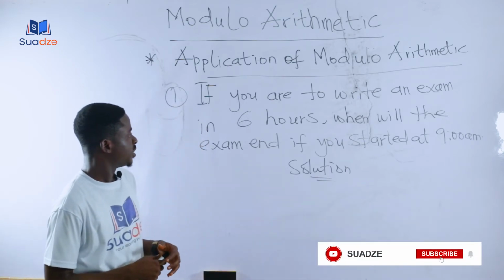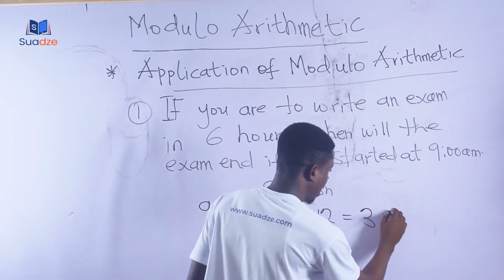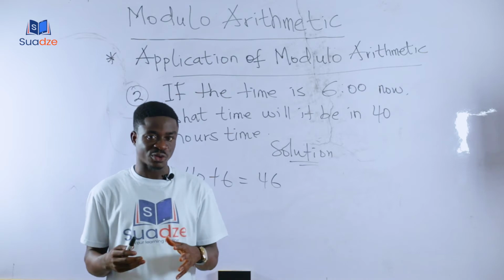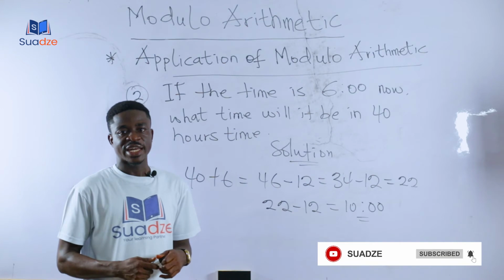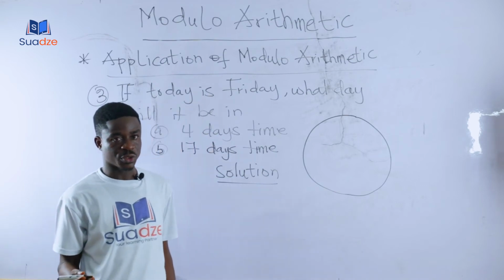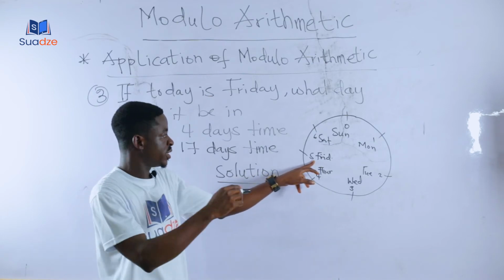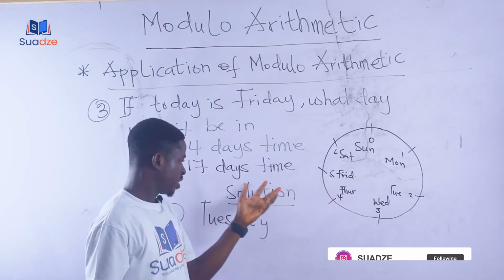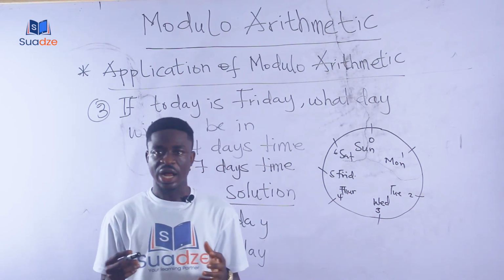Application Of Modula Arithmetic (Free SHS Courses At Suadze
In the video, equations in different moduli were treated with adequate explanation to enhance your understanding.